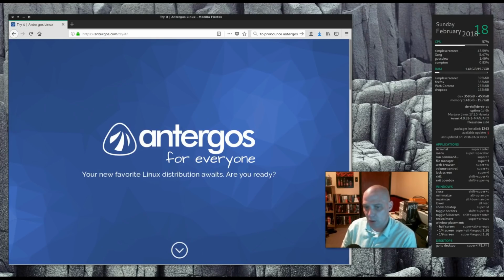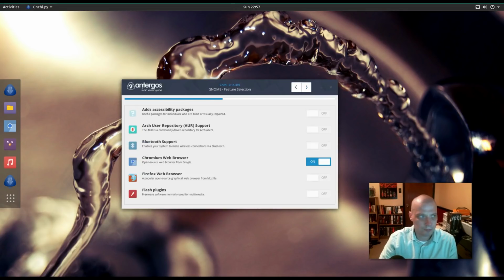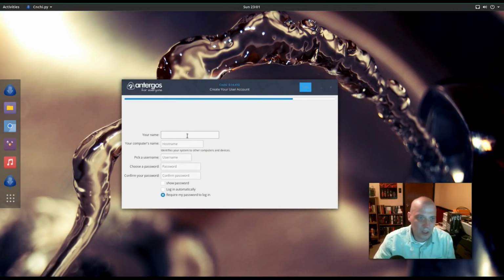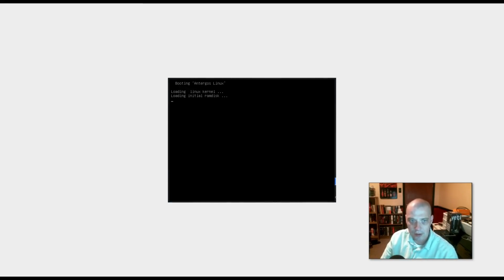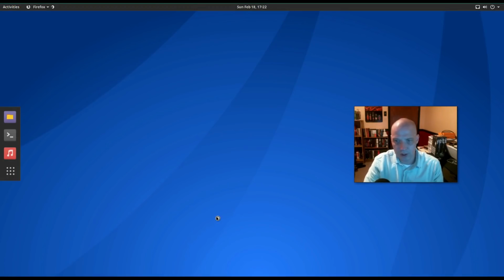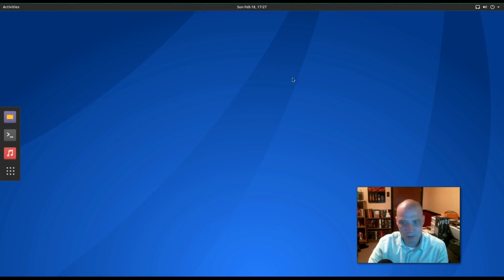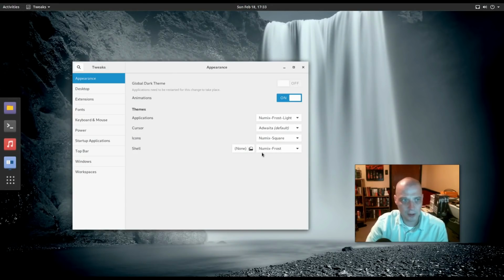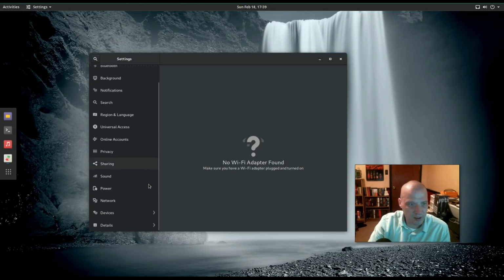Antergos GNOME Install & Review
In this video, I check out the GNOME edition of Antergos--a popular Arch-based Linux distribution that has a substantial following.